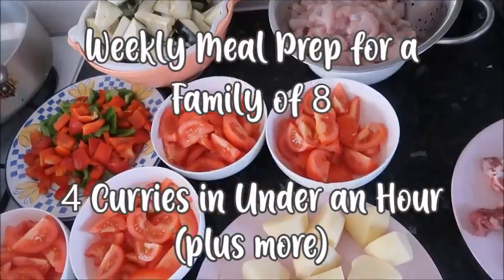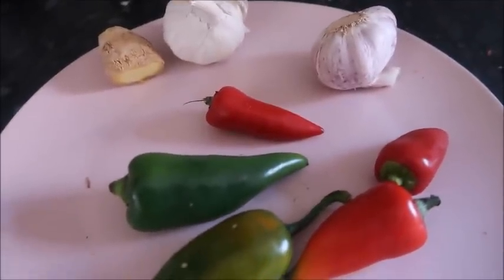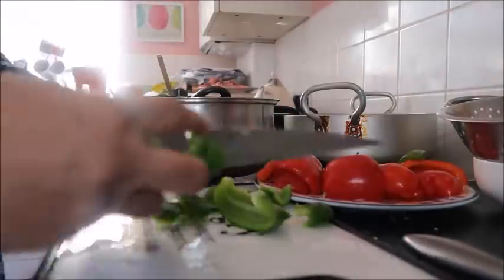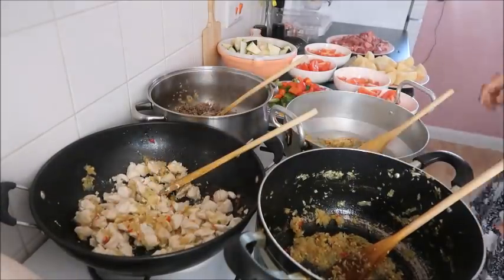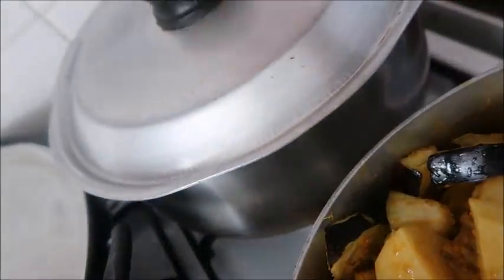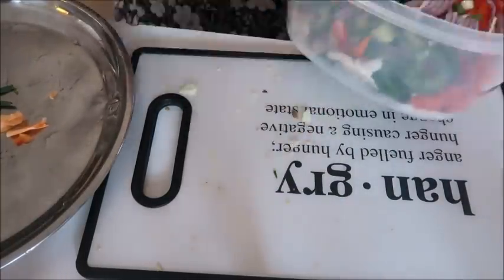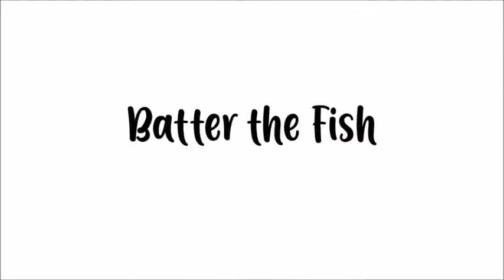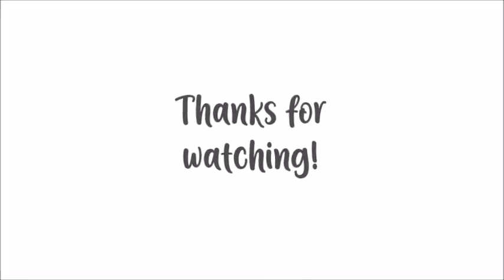4 Curries in 1 Hour | Weekly Meal Prep for a Family of 8 | Main Meals & Snacks | Shamsa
Welcome to my latest video, where I show you how I prepare a week of freezer meals for a large family of 8. This week's bulk meal prep includes 4 curries prepared in one hour, and a few other meals.